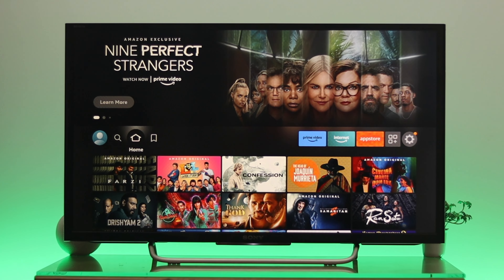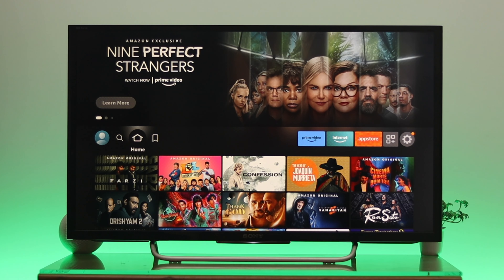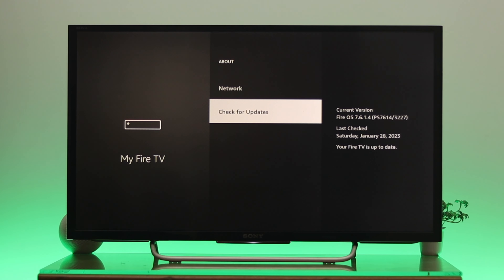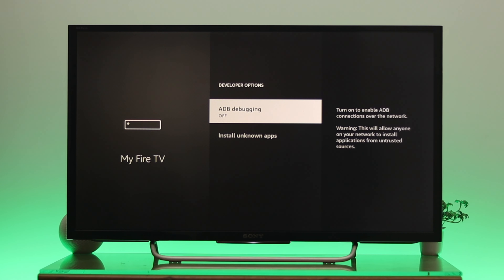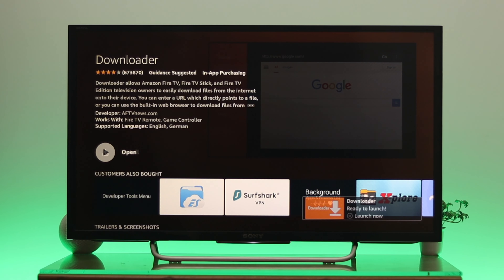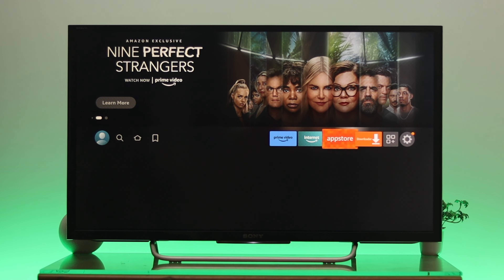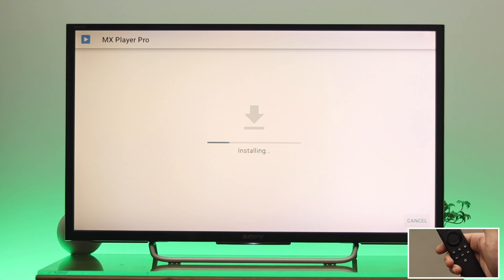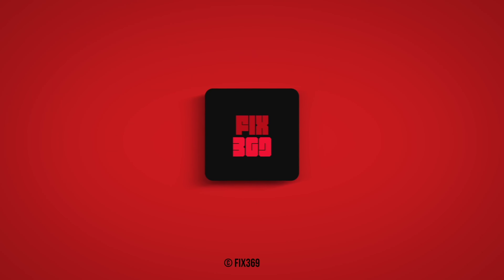Fire TV Stick: How to Enable Unknown Sources! [Enable Developer Options]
Do you want to install some Apps and games you can’t find in Alexa App Store on Amazon Fire TV Stick? Following these 3 simple and straightforward steps you can install apps from unknown sources by enabling the developer option in the Amazon Fire TV Stick.

0:00 Get Apps from Unknown Sources
0:19 Step 1: Turn On the Developer option on Fire TV
1:13 Step 2: Get Downloader App and allow Permission
1:43 Step 3: Install an App from an Unknown Source